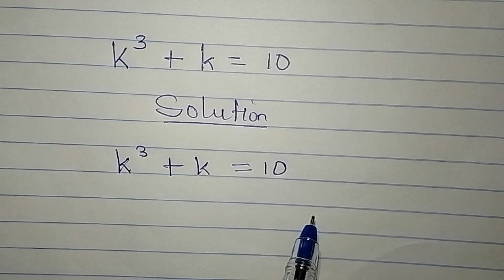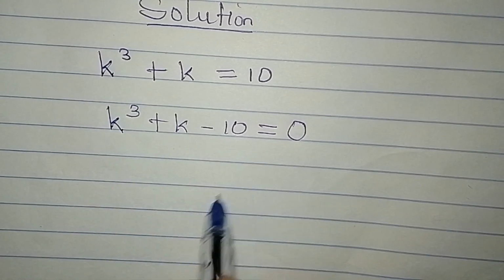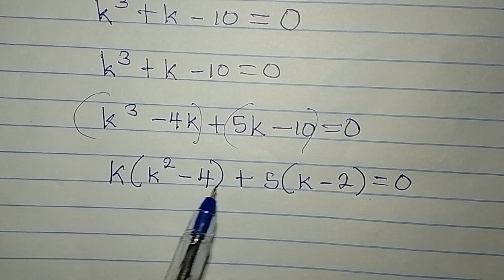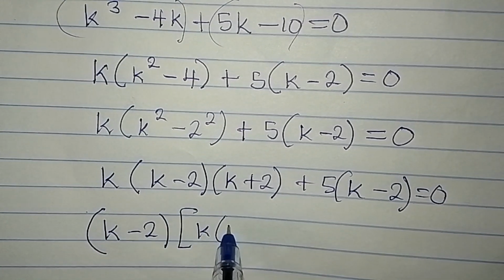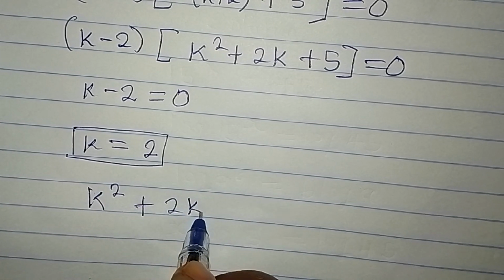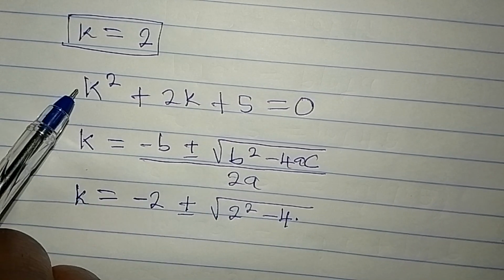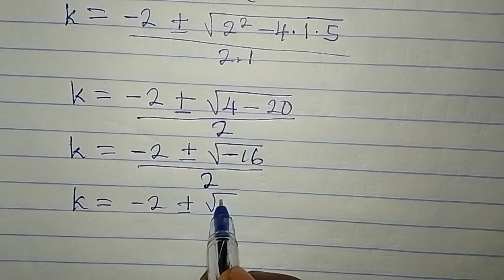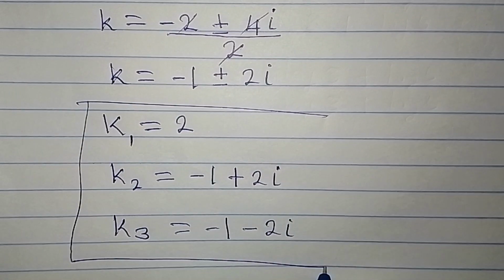The three solutions to this Indian Olympiad Mathematics | Well explained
This is beautifully solved